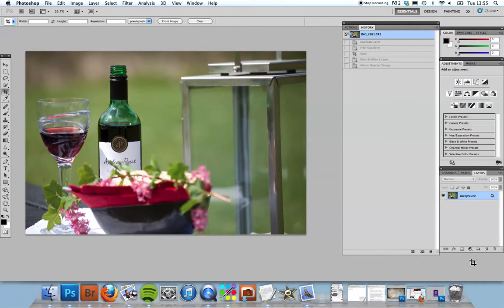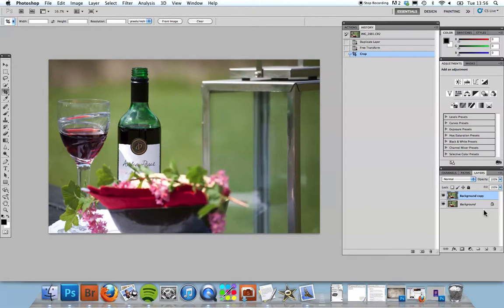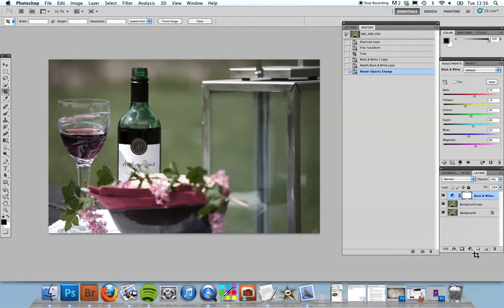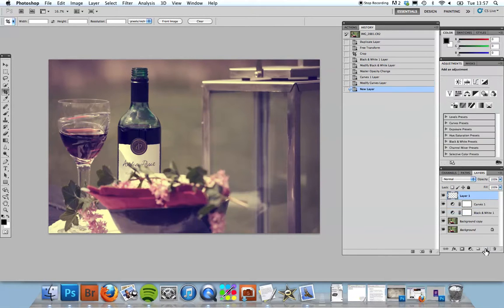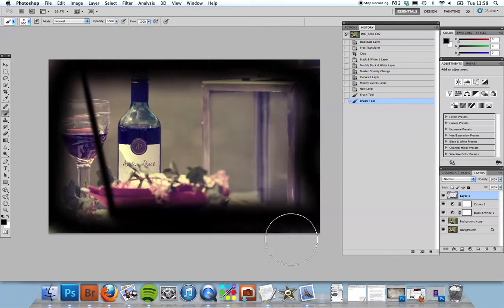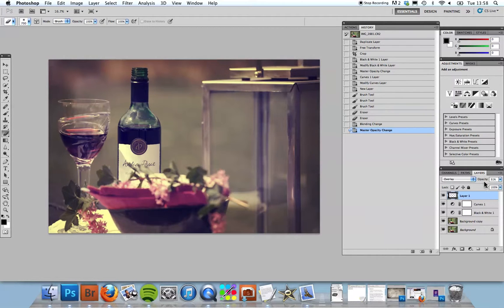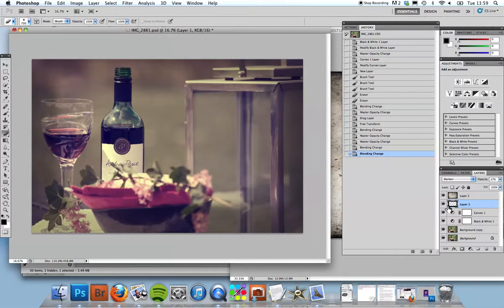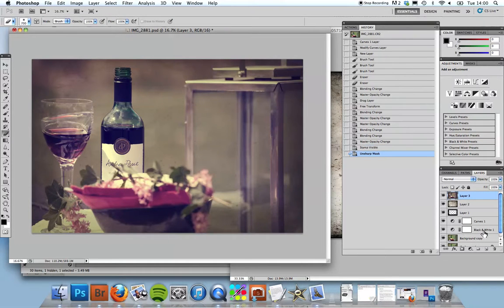Vintage Photoshop Tutorial